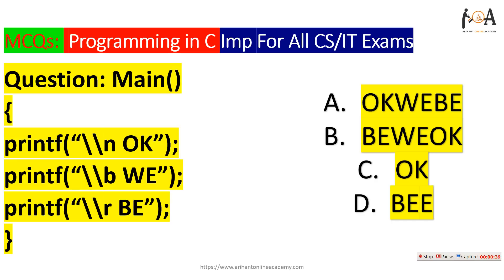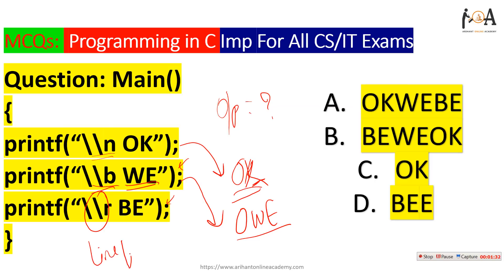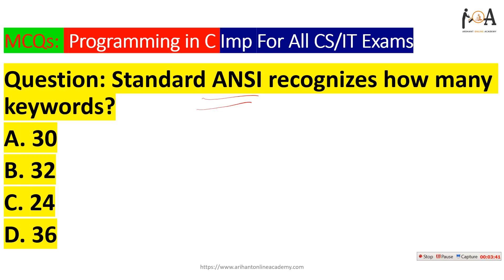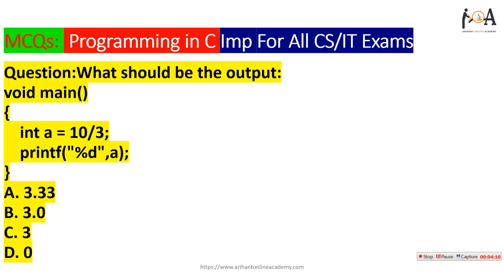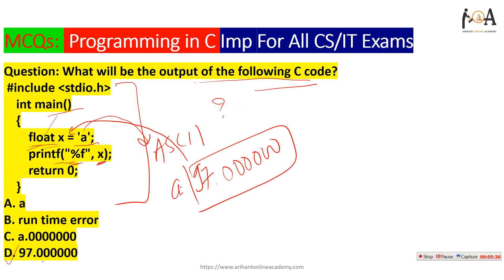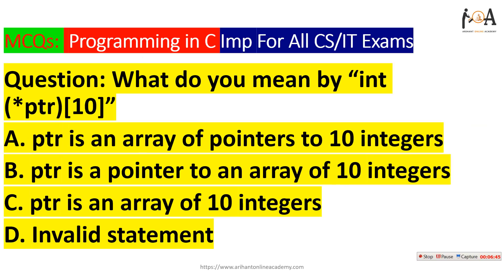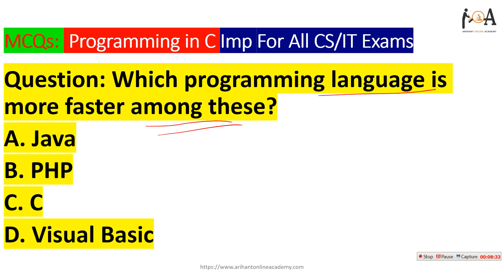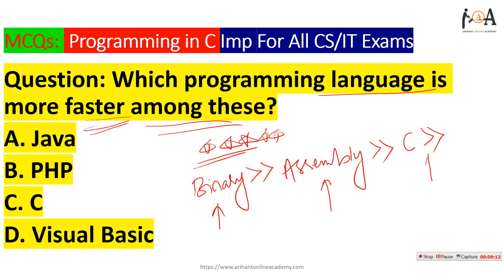PROGRAMMING IN C [Most Imp MCQs] GATE, UGCNET, PGTRB,ISRO,BARC,ITOfficers, KVS,NVS & All CS/IT exams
Dear students,
Programming in C language is very important for every computer science related exams as it consists of the basic knowledge of programming on which complete programming languages run. Here, we have solved most expected and very important questions from C Programming which will help to boost the concepts in C language and help you to achieve very good marks.
"Programming In C Language" "C Programming"